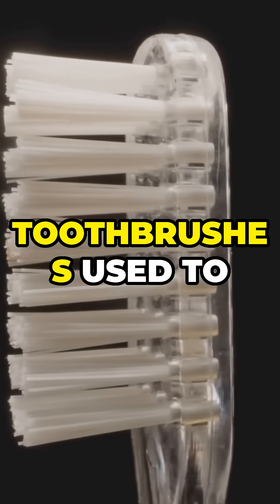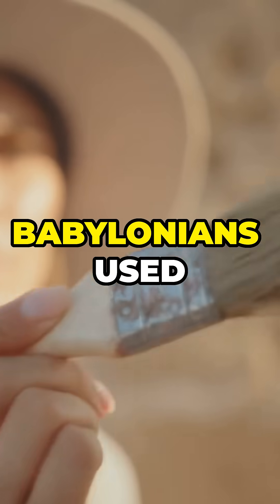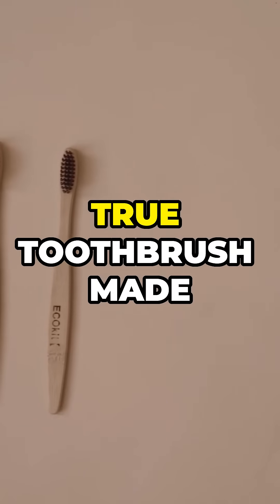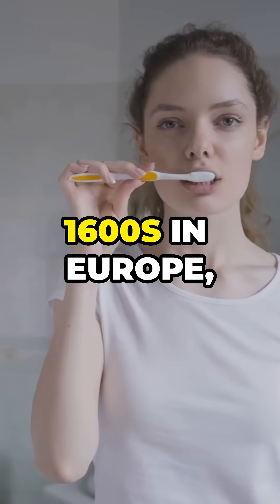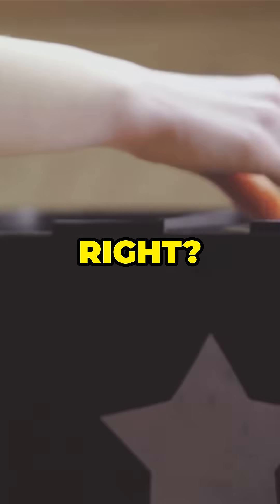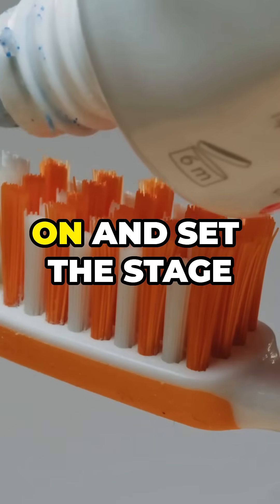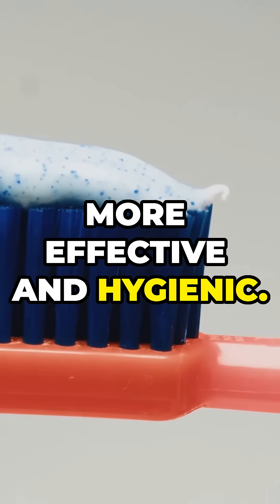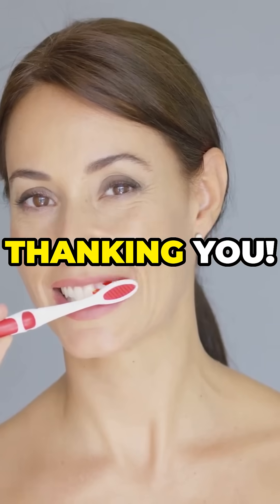Shocking! The First Toothbrush Was Made of WHAT?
Discover the fascinating evolution of dental hygiene in our latest video! 🌟 Dive into history as we explore the early methods used by Egyptians and Babylonians around 3500 BC, including chewing sticks. Learn about the first true toothbrush developed in China during the 600s AD, crafted from bamboo or bone with hog bristles. Finally, witness the game-changing invention of synthetic nylon bristles in 1938 that revolutionized toothbrush design, making them more effective and hygienic. 🪥✨